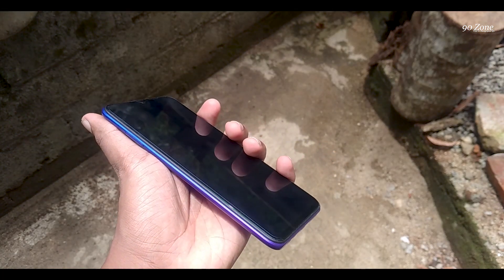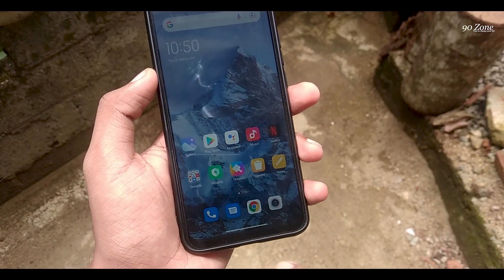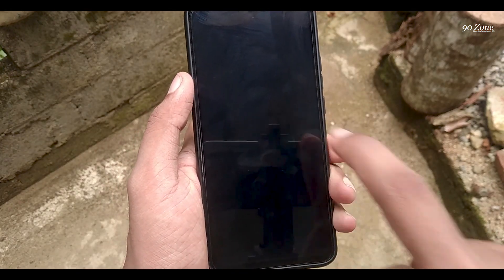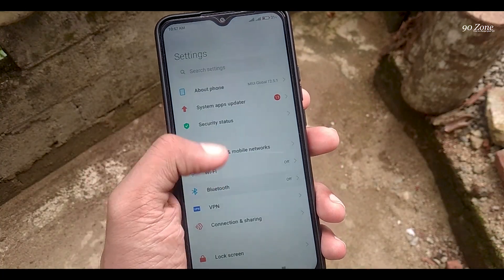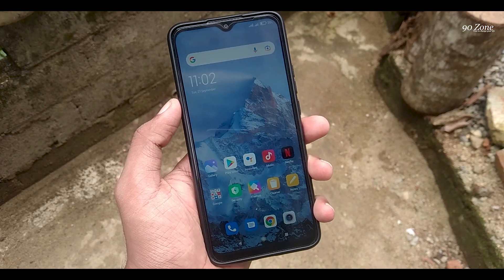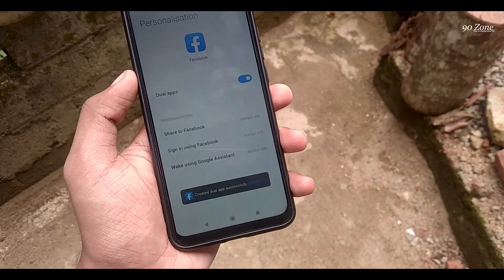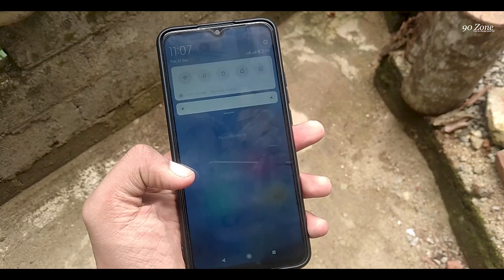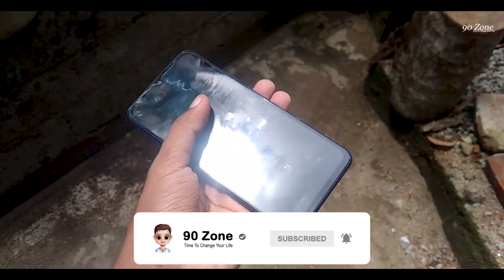Redmi 9 Top 10 Tips & Tricks Android 11 New Features Redmi [English] For All Xiaomi Redmi Series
00:39 How To Enable Full-Screen Display On Redmi 9
02:00 Raise To Wakeup Mobile Screen On Redmi 9
02:46 Double Tap To Wakeup Or Off Screen On Redmi 9
03:26 Schedule To Enable Dark Mode Automatically On Redmi 9
04:34 How To Change Mobile Notch View On Redmi 9
05:19 Home Screen Apps Drawer On Redmi 9
06:25 How To Enable Dual Apps Feature On Redmi 9
07:38 How To Enable Second Space Mode On Redmi 9
09:36 How To Enable Assistant Menu Quick Ball Icon On Redmi 9
10:22 How To Change Navigation Button Position On Redmi 9

Tags -

redmi 9
redmi 9 android 11
redmi 9 android 11 tips
redmi 9 pro
xiaomi redmi note 9s
xiaomi note 9 pro
mi 9 pro
redmi note
note 9s
redmi note 9 s
xiaomi note 9s
redmi note 9 price
redmi 9s
redmi 9i
xiaomi 9s
xiaomi 9 pro
xiaomi redmi note 9 s
xiaomi redmi 9 pro
redmi 9 price
xiaomi redmi note 9 pro specs
note 9 xiaomi
redmi 9 pro price
xiaomi redmi 9s
xiaomi redmi note 9 pro price
xiaomi redmi note 9 prime
redmi 9 a
redmi 9t
redmi note 9 specs
xiaomi mi note 9
mi 9 prime
redmi note 9 prime
redmi 9 prime price
note 9 pro price
redmi note 9s specs
redmi note 9s pro
xiaomi redmi note 9 price
mi note 9s
redmi note 9 pro specs
redmi note 9s price
redmi mi 9
xiaomi note 9 s
mi 9a
9 pro
note 9 redmi
redmi mi 9t
xiaomi mi note 9 pro
mi redmi note 9 pro
mi 9 pro price
xiaomi redmi 9t
mi 9s
xiaomi redmi note 9i
redmi 9 specs
redmi note pro 9
note 9 pro xiaomi
redmi note 9 pro features
redmi 9 note pro
xiaomi mi 9 price
note 9s xiaomi
redmi 9 s
xiaomi redmi 9i
redmi note 9t
redmi note 9a
redmi note 9 pro 4 64
redmi pro 9
xiaomi redmi note 9t
redmi 9 lite
xiaomi redmi note 9 pro dual sim
xiaomi redmi mi 9
redmi note 8 pro vs redmi note 9
redmi note 9 xiaomi
redmi 9 64gb
redmi 9 note
price of redmi note 9 pro
mi redmi note 9
redmi 9 i
redmi note 9 64gb
xiaomi redmi note 9s pro
note 9 pro redmi
mi redmi 9
redmi 9a pro
xiaomi mi 9 specs
redmi note 9 pro mobile
redmi note 9 4 64
redmi 9s pro
mi 9 lite vs redmi note 8 pro
xiaomi redmi note 9 64gb
xiaomi redmi 9 64gb
xiaomi 9 s
mi not 9 pro
redmi note 9 features
xiaomi redmi note 9 specs